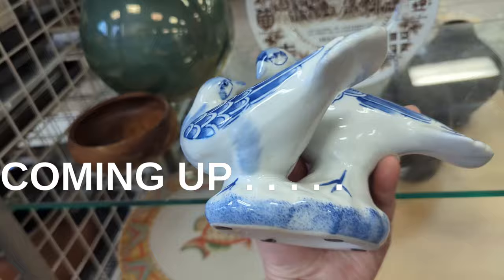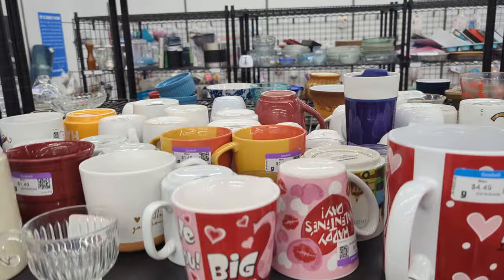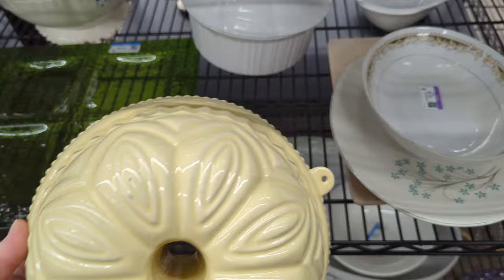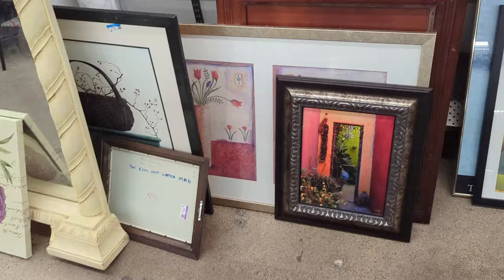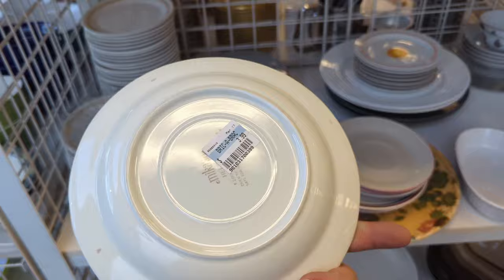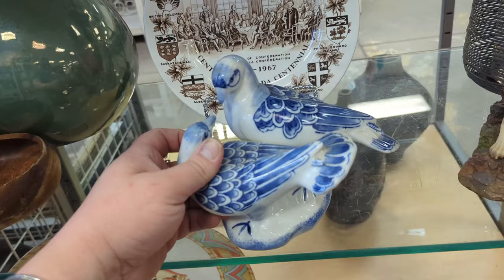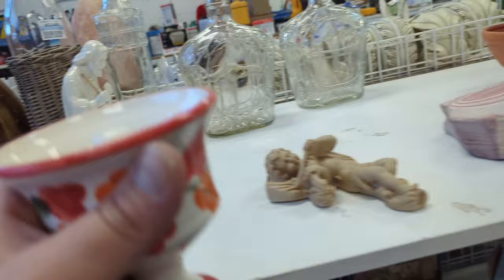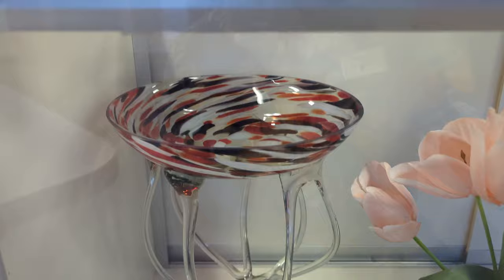Fabulous Thrifting at Goodwill and Salvation Army! @RomysRetro is back!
If you love to thrift, join the journey and thrift with me to find amazingitems to flipforprofit!